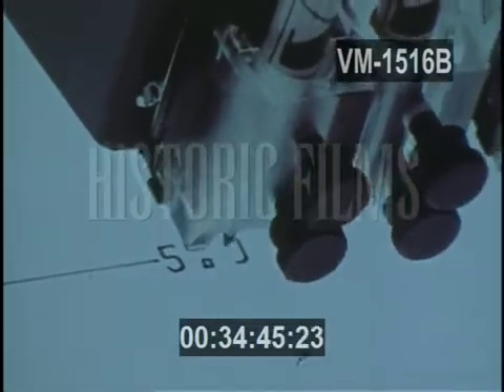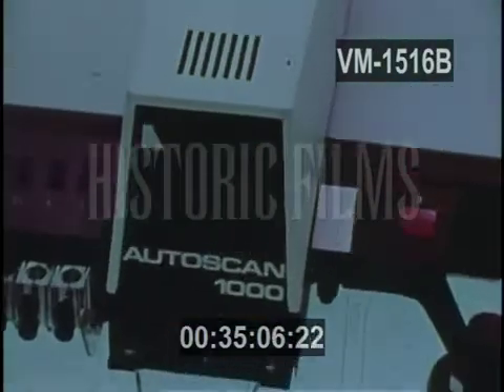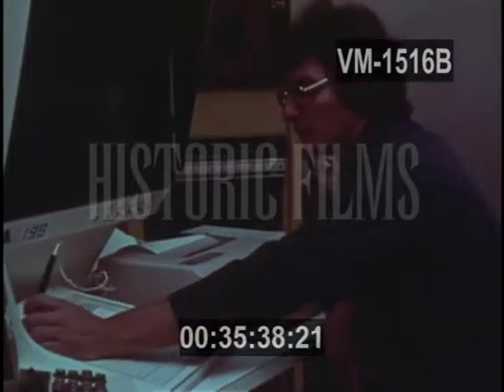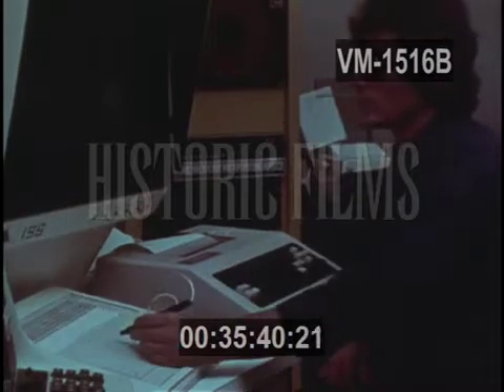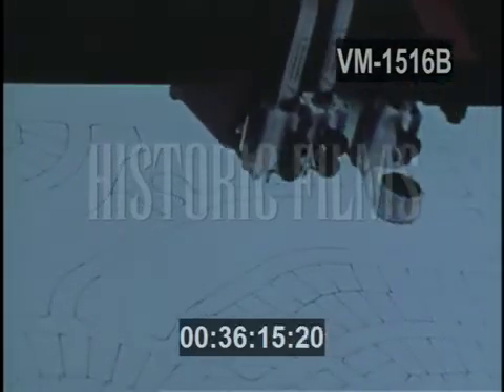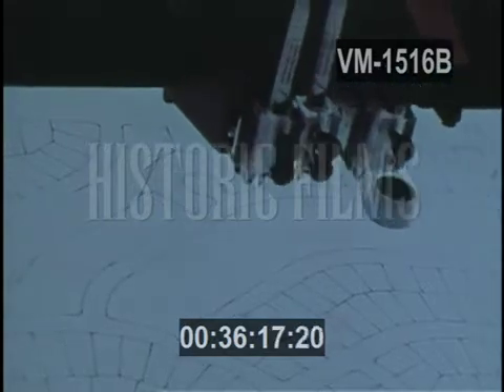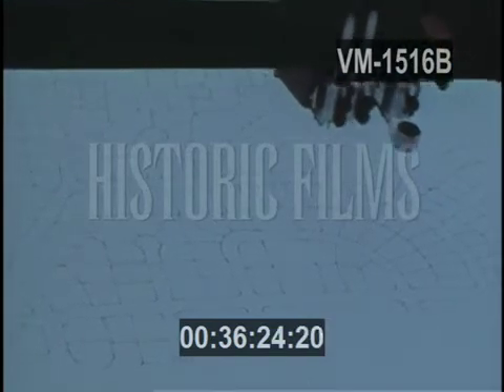COMPUTER GRAPHICS 1976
MONTAGE ZOOM IN, OUT DIAGRAMS, BLUEPRINTS, MAPS,
SCALE DRAWINGS OF SAIL SHIPS, OTHER GRAPHICS, TIME
CONSUMING IF DONE BY HAND, ALL WERE DONE BY COMPUTER AT COMPUTER VISION CORPORATION OF BOSTON, MASSACHUSETTS.

00:34:43  MACHINE DRAWS DESIGNS AT PUSH OF A BUTTON. COPIES
DRAWINGS WHICH ARE STORED IN MEMORY. MACHINE SCANS
HAND-DRAWN MAP, MEMORIZES EACH TINY SECTION IN
NUMERICAL FORM.

00:36:00  CU COMPUTER-DRIVEN PLOTER OR DRAFTING MACHINE
REPRODUCES ORIGINAL GRAPHIC ON COMMAND

00:36:50  MONTAGE FLYWHEELS, GENERATORS, PARTS FOR INDUSTRY
ALL MADE BY COMPUTER-DRIVEN MACHINES.